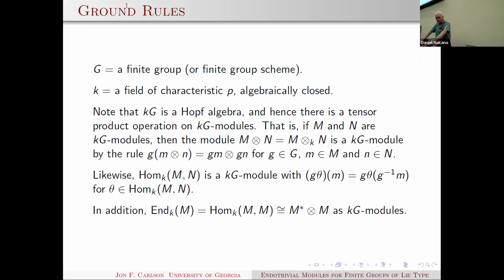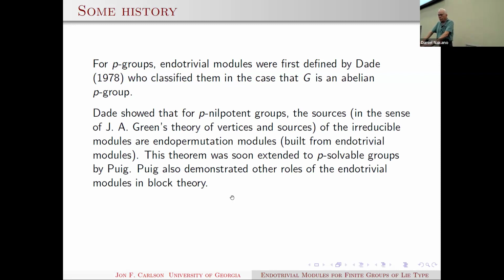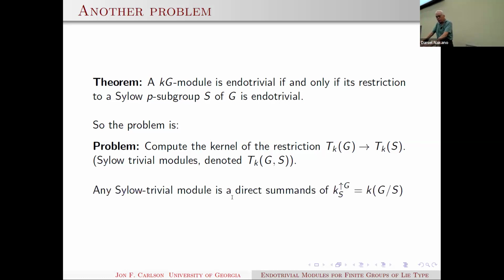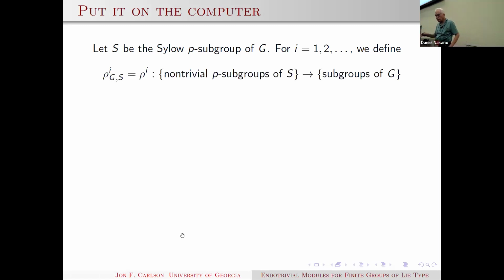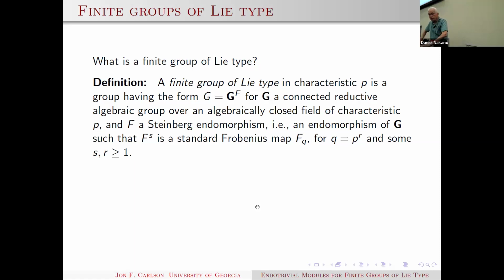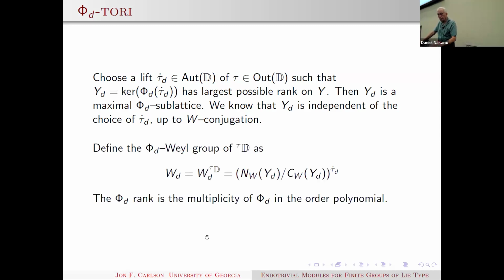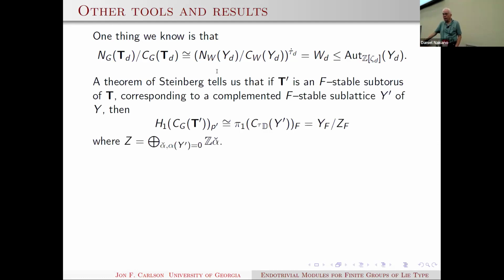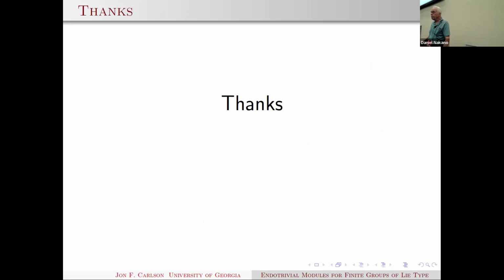Jon Carlson: Endotrivial modules for finite groups of Lie type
Abstract: This is a report on joint work with Jesper Grodal, Nadia Mazza and Dan Nakano. Suppose that G is a finite group and that k is a field of characteristic p greater than 0. A kG-module M is an endotrivial module if Homk(M, M) = M∗ ⊗ M = k ⊕ (proj). The endotrivial modules form the Picard group of self-equivalences of the stable category and have been classified for many families of groups. In this lecture I will describe some progress in the classification of endotrivial kG-modules in the case that G is a group of Lie type. We concentrate on the torsion subgroup of the group endotrivial modules, as the torsion free part was determined in earlier work. The torsion part consists mainly of modules whose restrictions to the Sylow subgroup of G are stably trivial. In most cases such modules have dimension one, but the exceptions are notable.